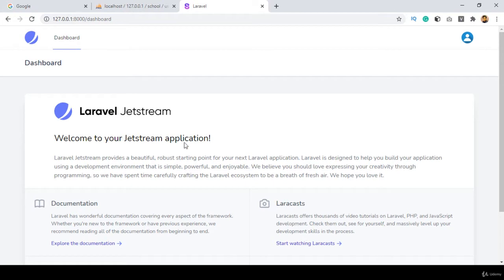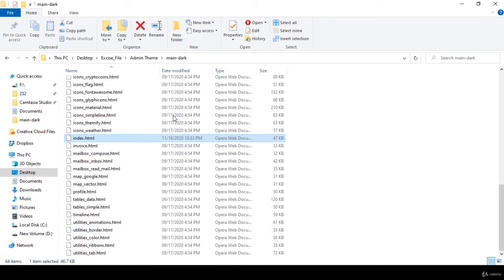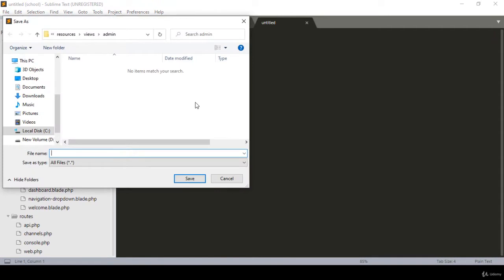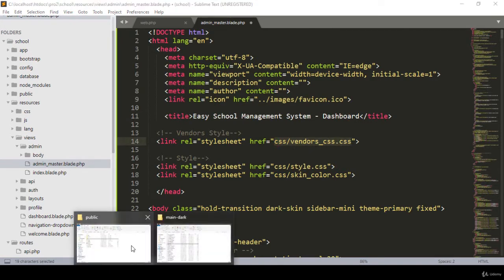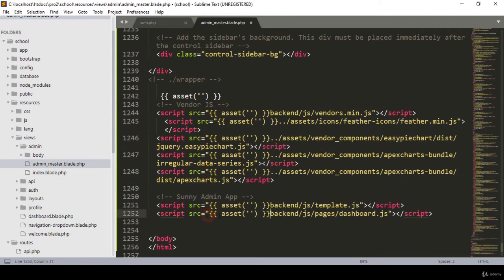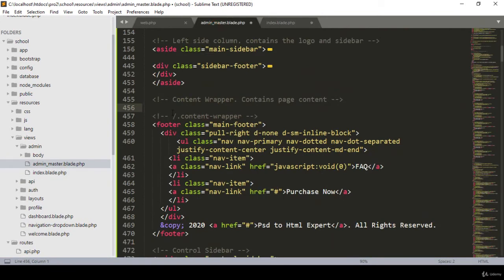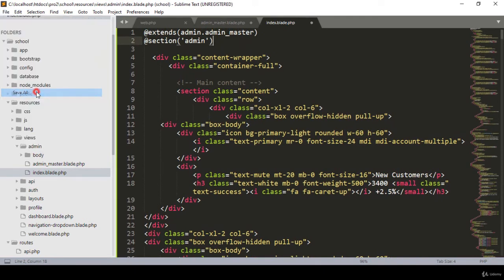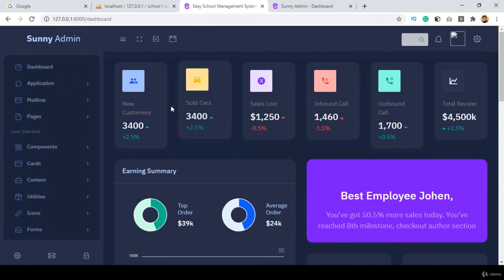7 Customize Admin Dashboard